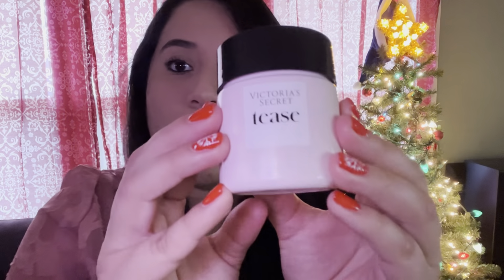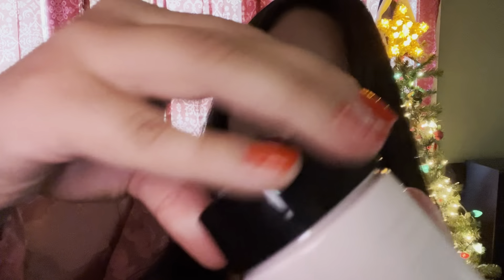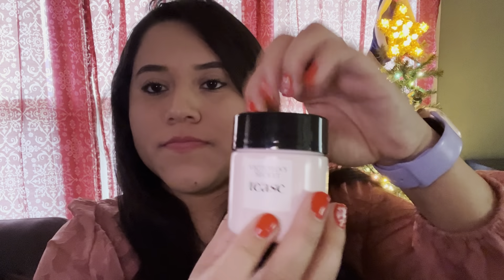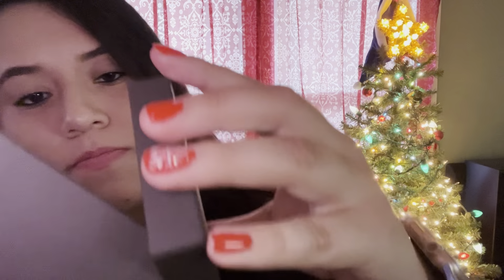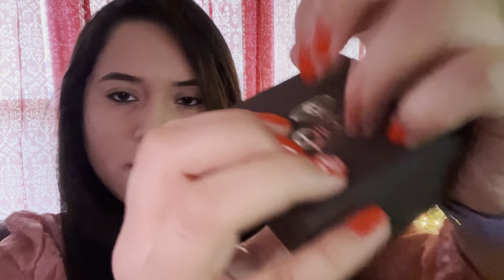ASMR Fast and Aggressive Hand Sounds and triggers